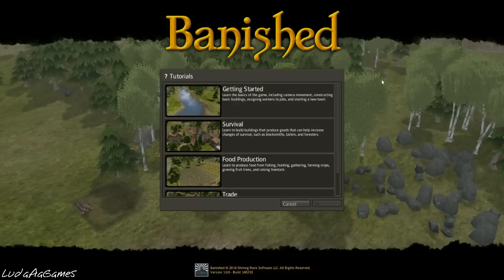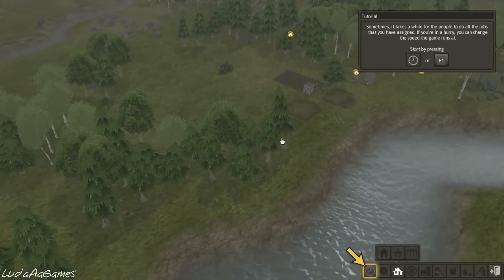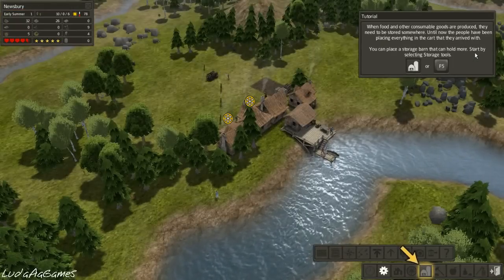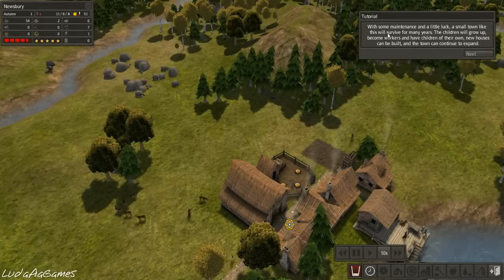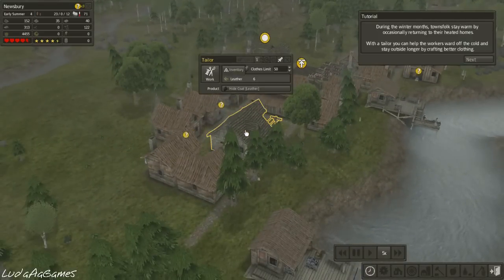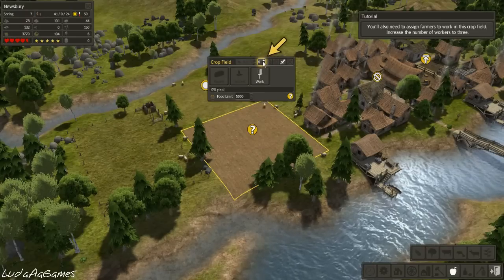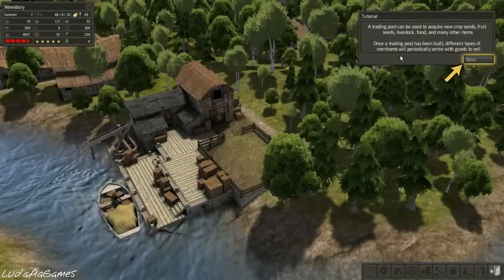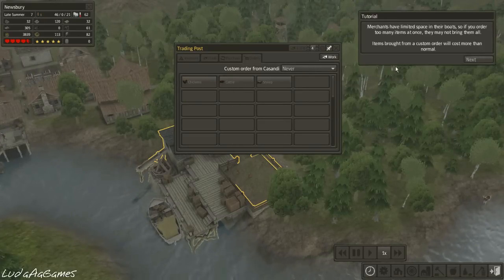Banished - 01 - Tutorial (Let's Play/Playthrough/Walkthrough)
Banished is a city-building strategy game focused on careful resource management and survival as an isolated and growing society.

The player guides citizens of a remote community of outcasts to grow and maintain a settlement. The game focuses largely on the citizens of the player's town as individuals. As the designer states in a video, "the townspeople of Banished are your primary resource. They are born, grow older, work, have children of their own and eventually die. Keeping them healthy, happy and well-fed are essential to making your town grow."